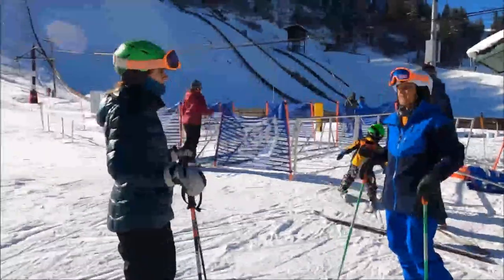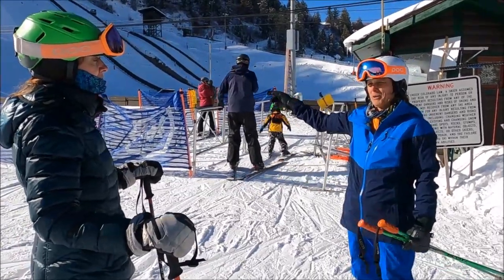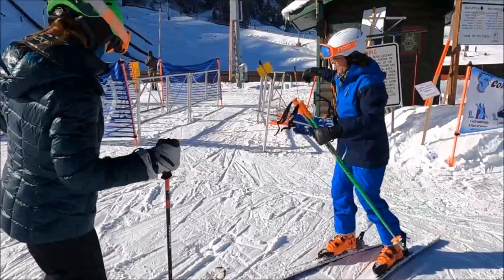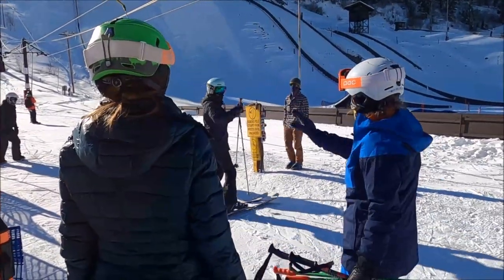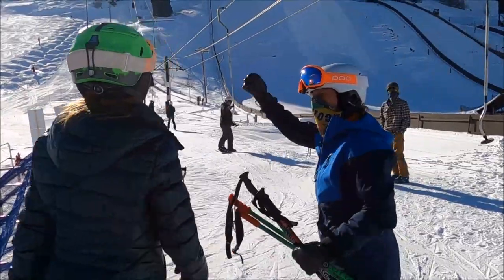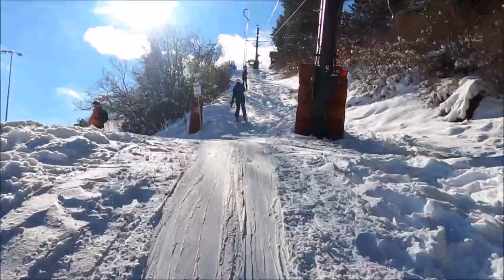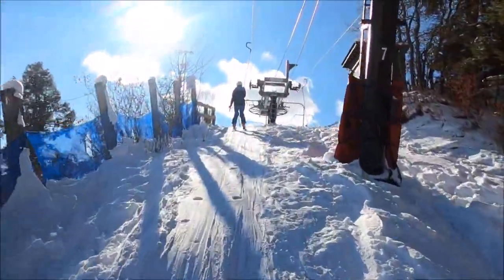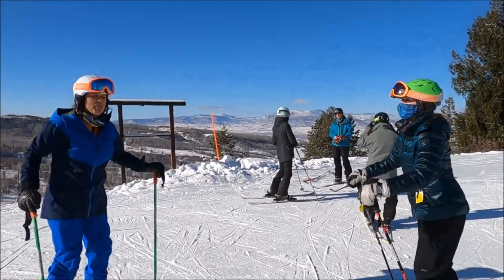How to load and ride a poma ski lift with Deb Armstrong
This is a segment from an beginner/intermediate ski lesson.